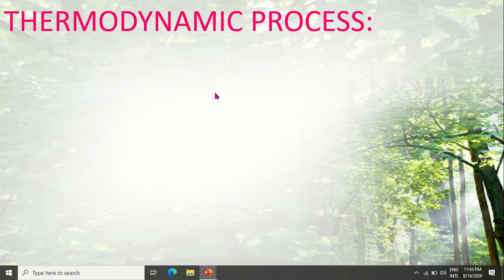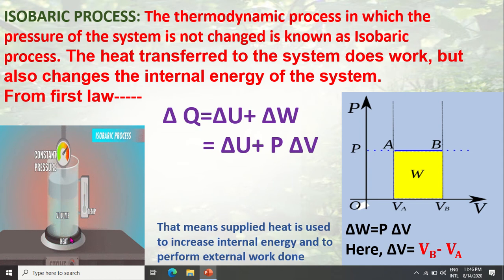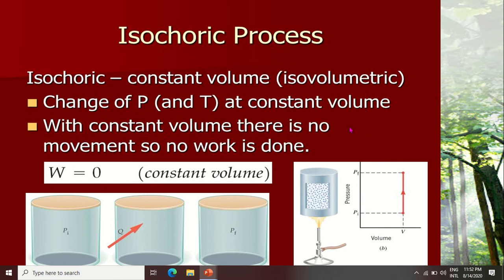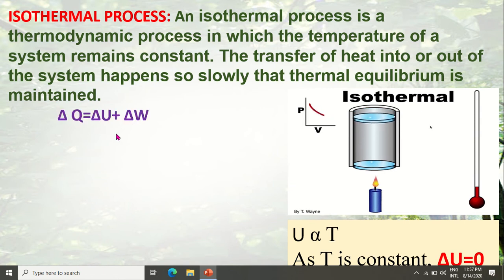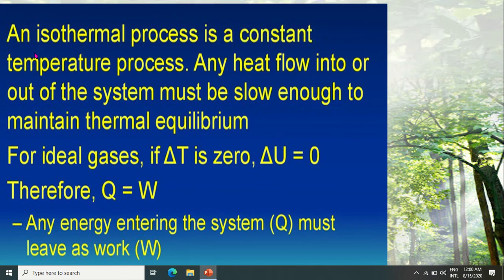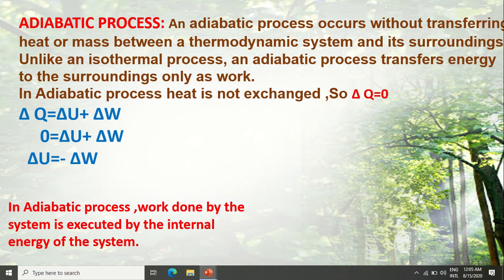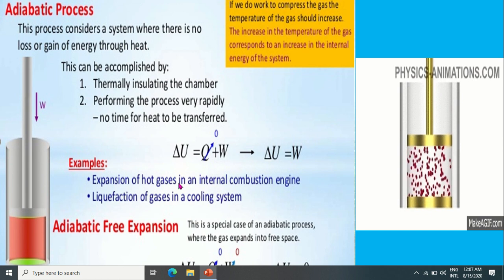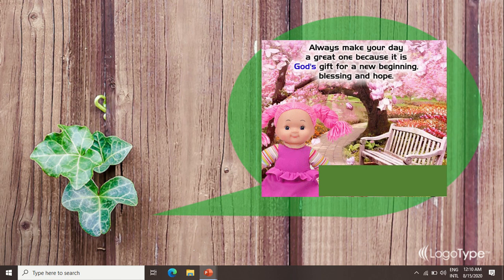HSC PHYSICS SECOND PAPER//THERMODYNAMICS//DIFFERENT THERMODYNAMIC PROCESS//